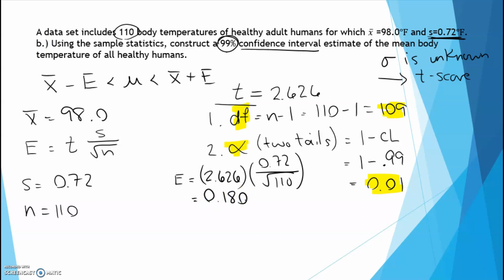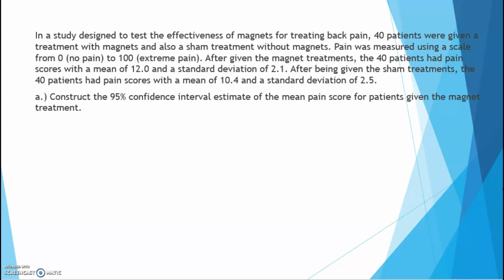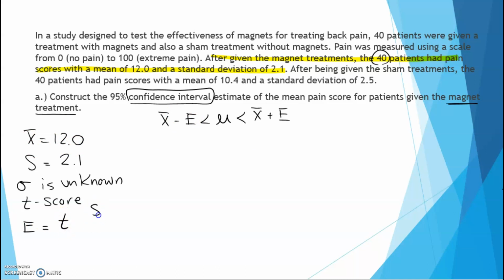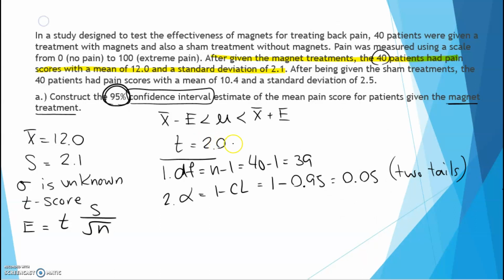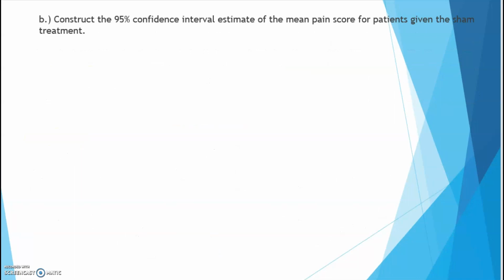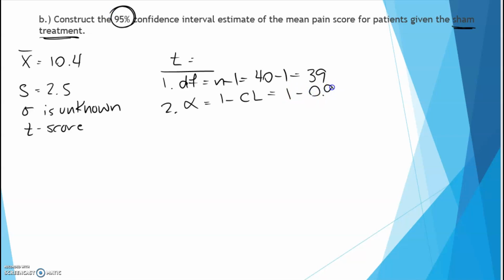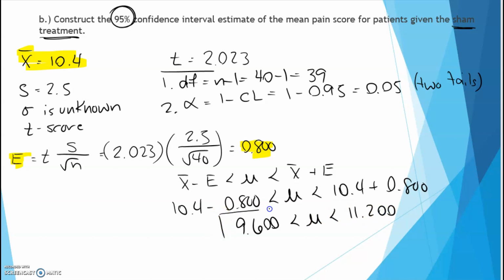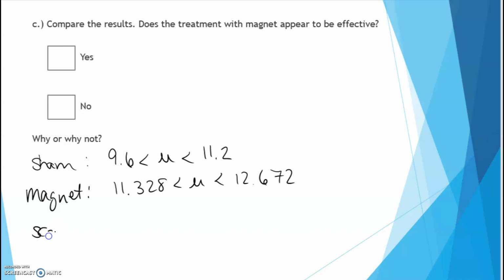Section 8.2 Part 2